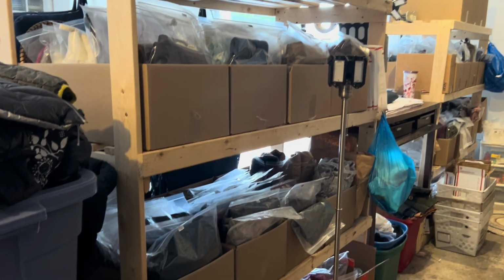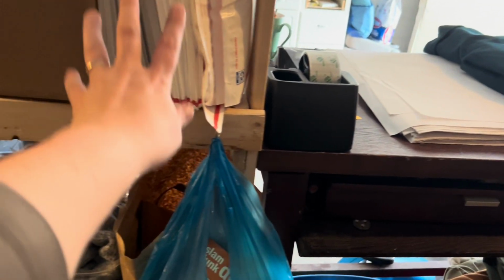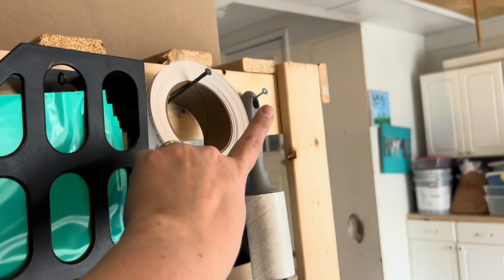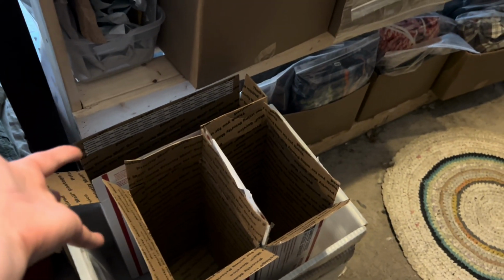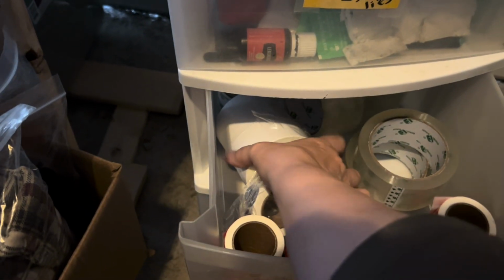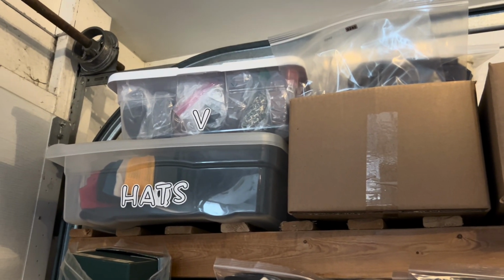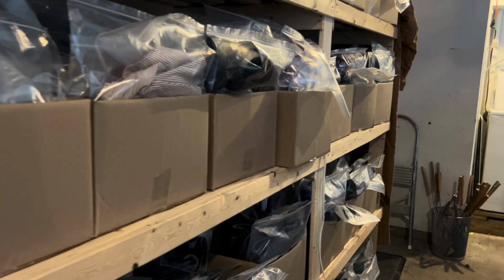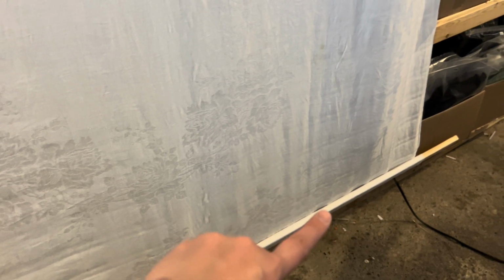Tour My Reselling Work Space / SKU Inventory System, Photography Set Up, and More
Hi, friend! I’m Jenn, and I am a part time online clothing reseller. Your my work space and see my inventory system and my photography set up.

Jadens Thermal Printer
4x6 Printer Labels
Or These
Inventory Boxes
Inventory Bags
SKU # Stickers
Tape Dispenser
Silent Tape
Tissue Paper
Thank You Stickers
10x13 Poly Mailers
Or White Ones
Large Poly Mailers
My Favorite Pens